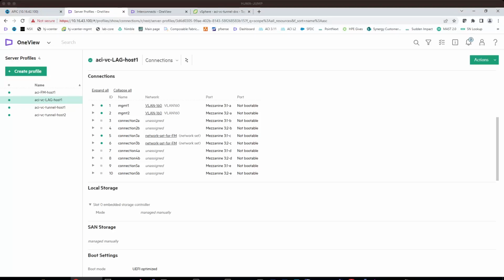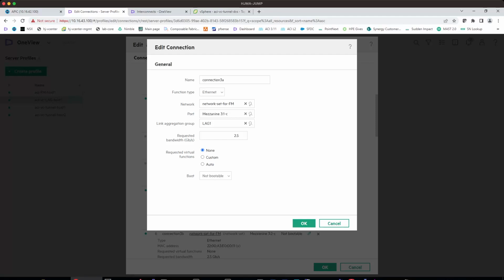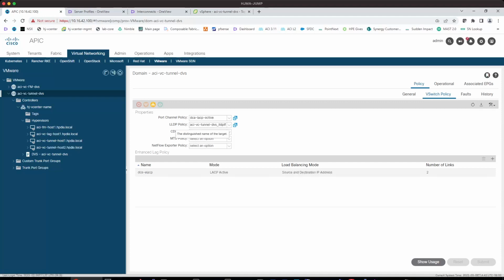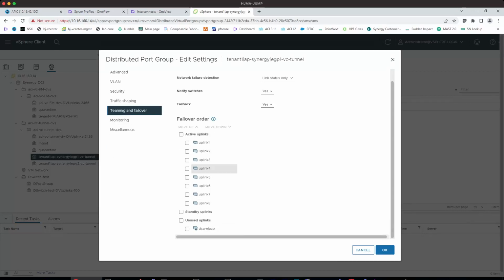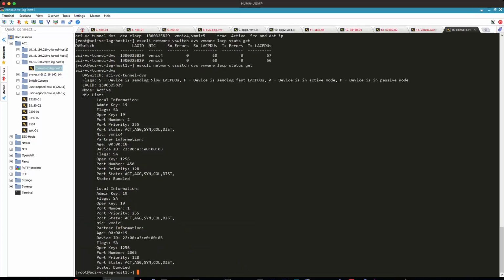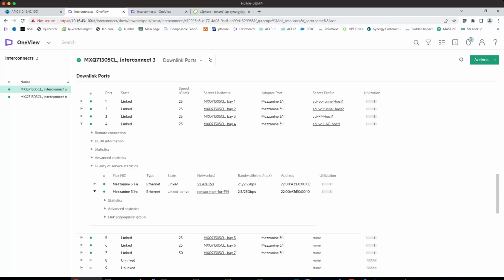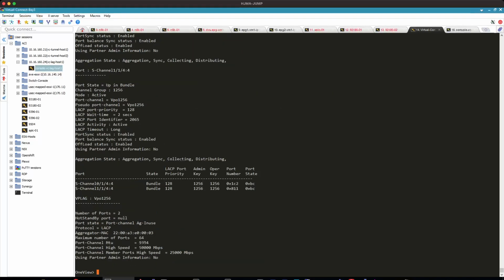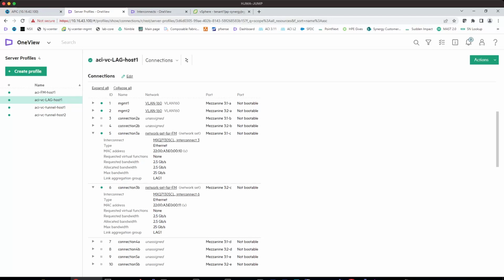HPE Synergy Virtual Connect LACP with VMware ESXi